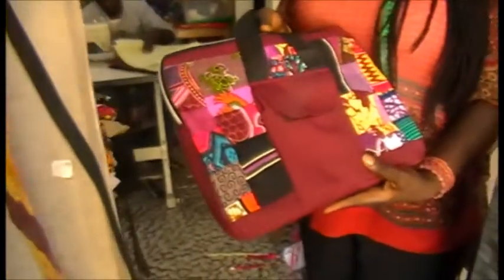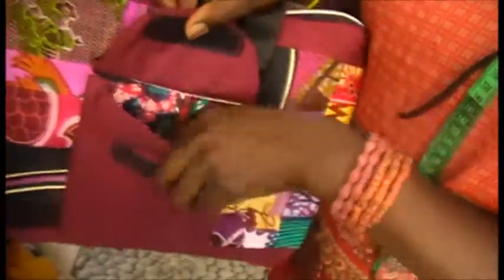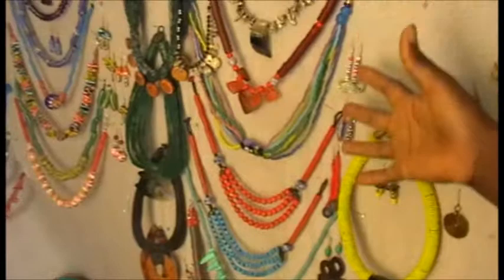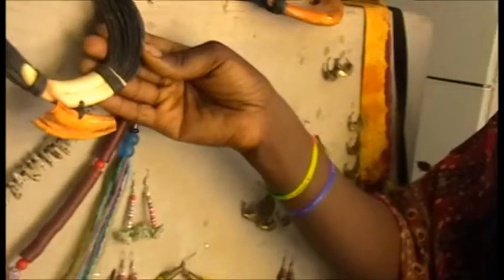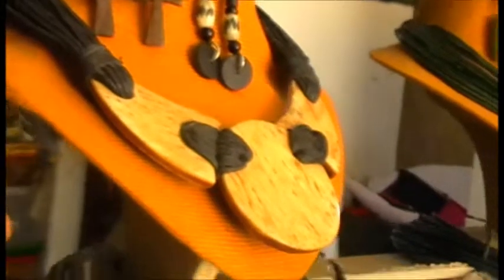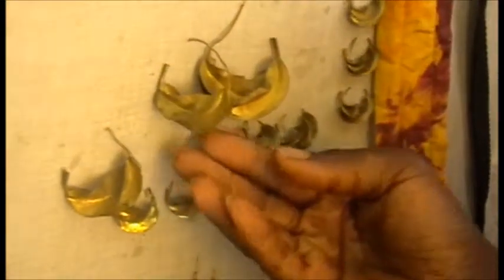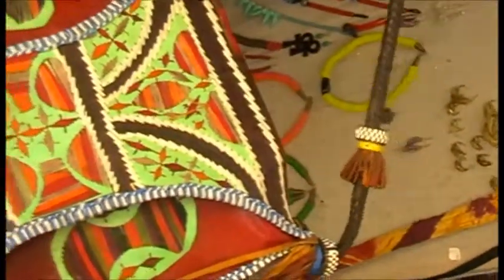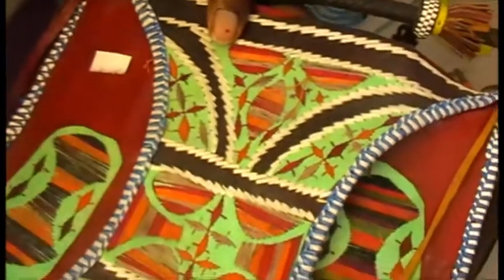Akua Accessorizes! 2014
Akua's 'Freedom Country' craft and accessories store in down town Kokomlemle, Accra is a hub of activity and filled with hand-made artistic gems. Whether retailing for a holiday gift, or looking to go into wholesale supply of her fabulous wares, look out for Freedom Country in Accra.